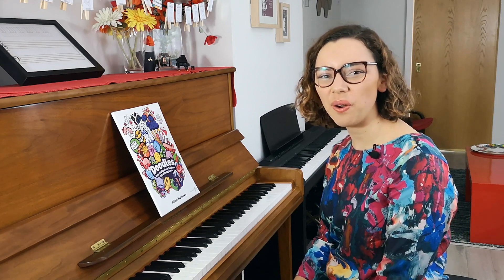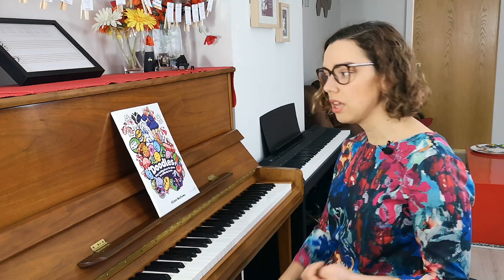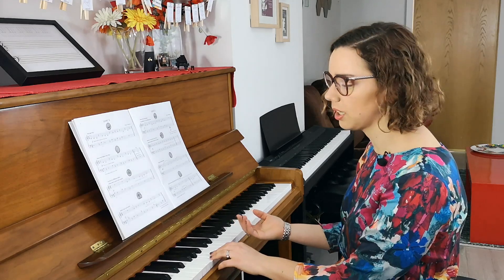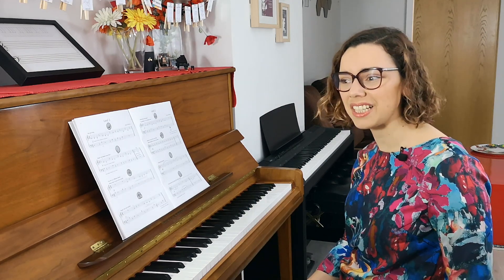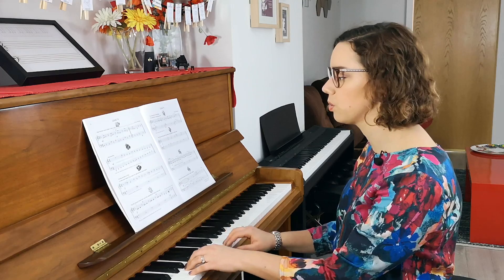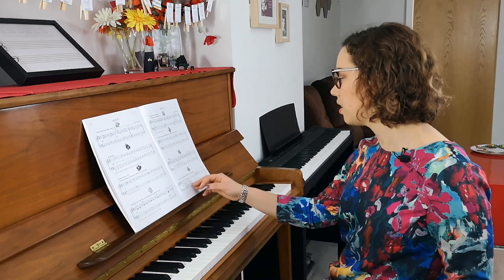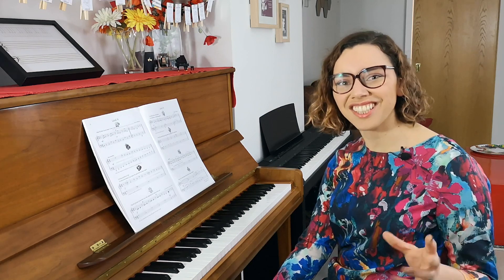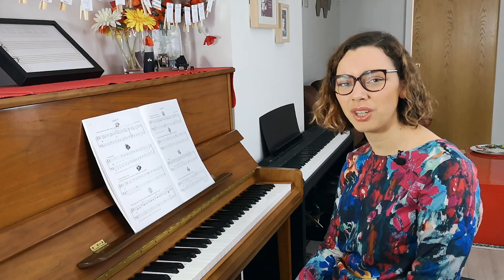Piano Teacher Book Review Doodles by Alison Mathews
In this video, I review and demonstrate some of the gems from the book 'Doodles' by Alison Mathews. Discover why this book would be a fantastic addition to your library and which students it might suit.